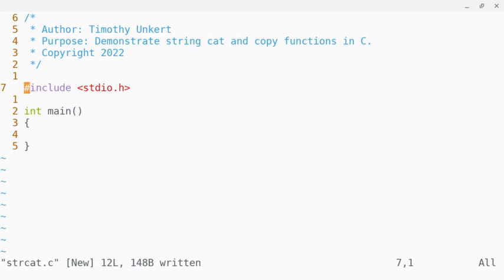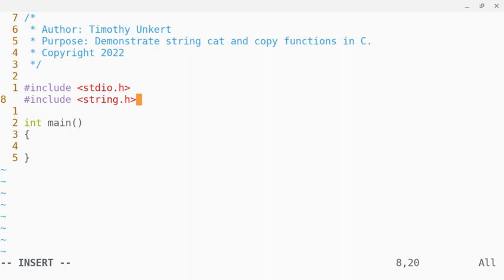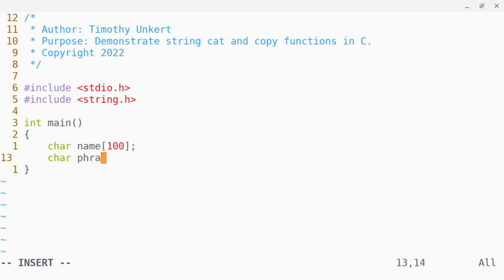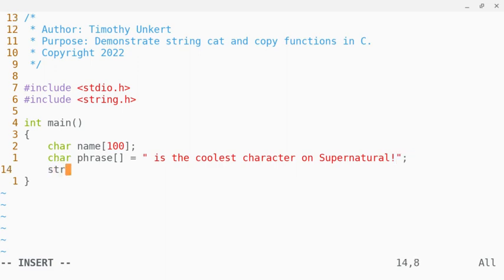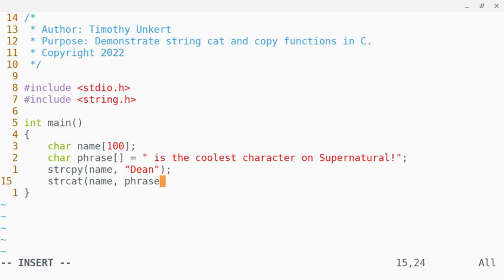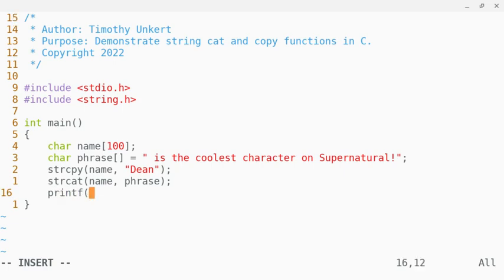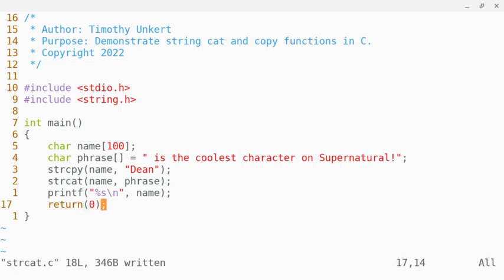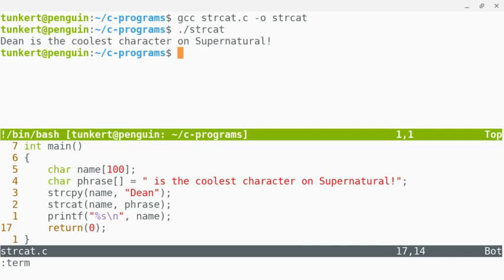C Programming Tutorial - strcat and strcpy string functions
In this C Programming Tutorial I cover the strcat and strcpy string functions.